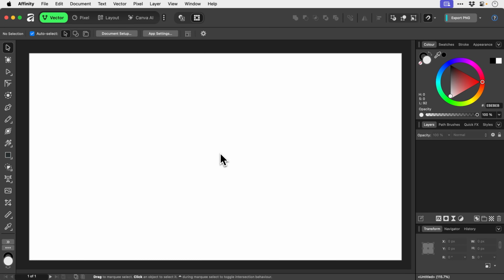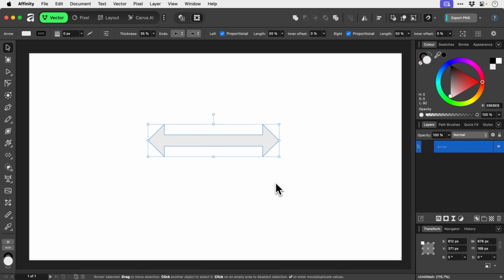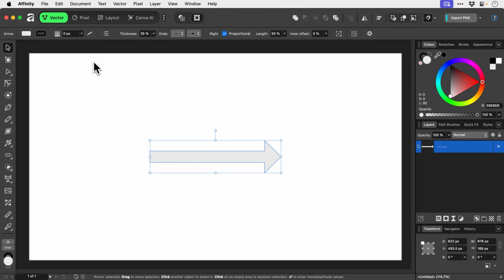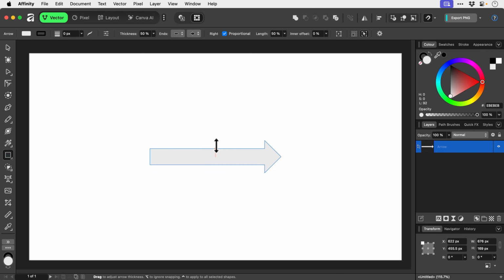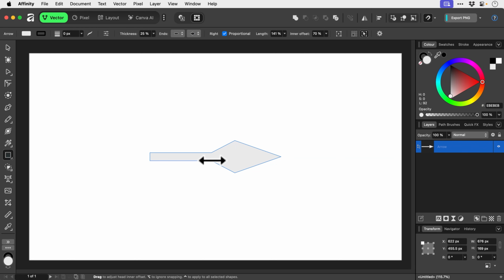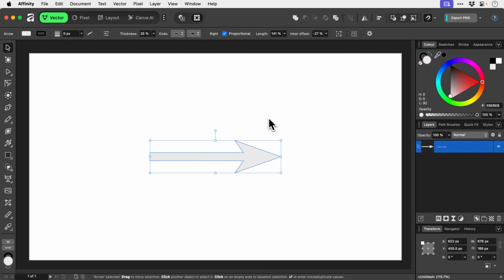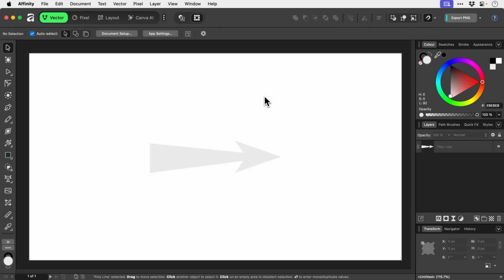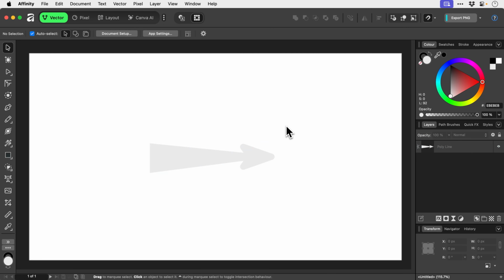How to Draw Instant Arrows in Affinity 3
Want 30 days of actionable advice to help improve your design skills?